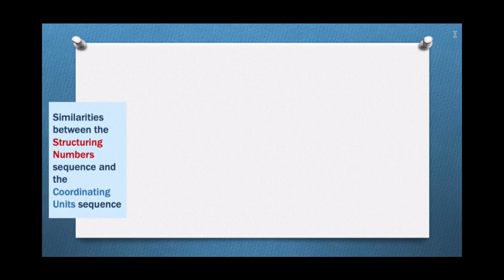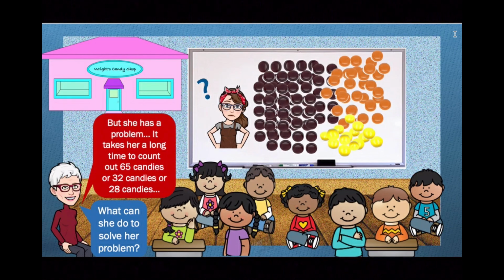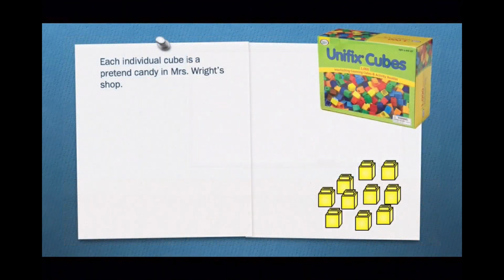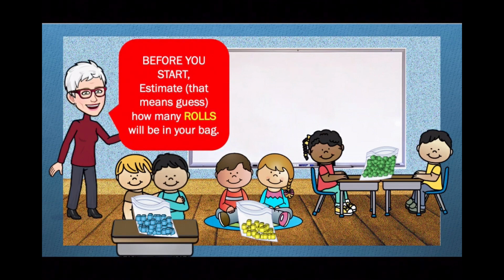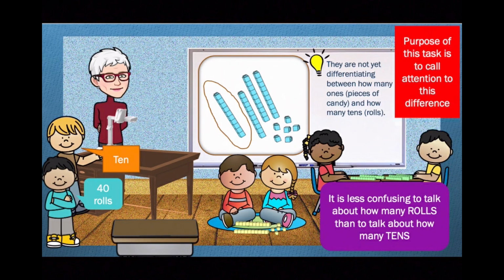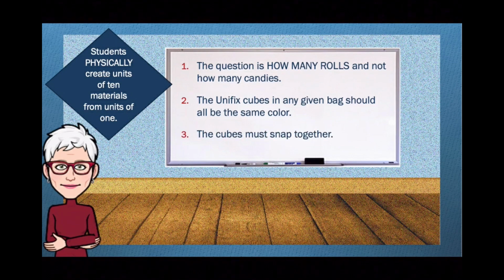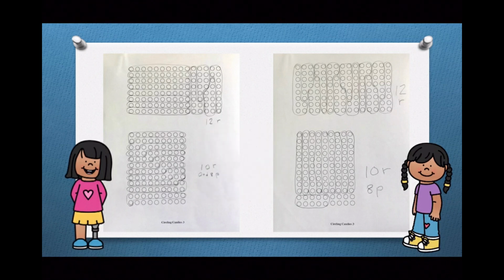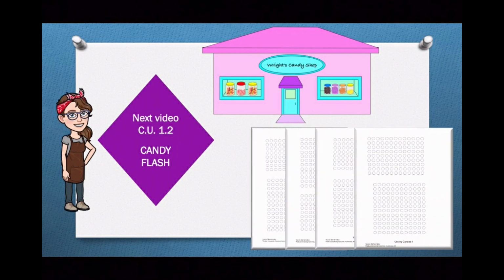Coordinating Units Tens and Ones 1.1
This is the first of 3 videos in Part 1 of the Coordinating units sequence

Table of Contents:

01:24 - sequence overview
03:38 - Introducing the candy shop scenario
03:52 - Marker
05:49 - About the Scenario
07:26 - Unifix Cubes
08:11 - Don&apos;t use Base 10 Blocks
09:39 - packing candies
11:37 - Number of Rolls
15:48 - Circling Candies